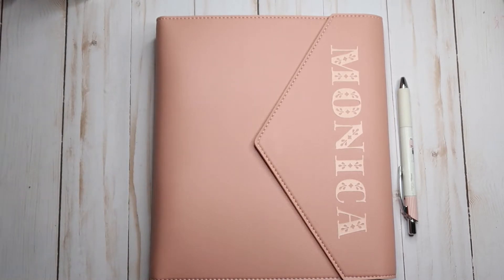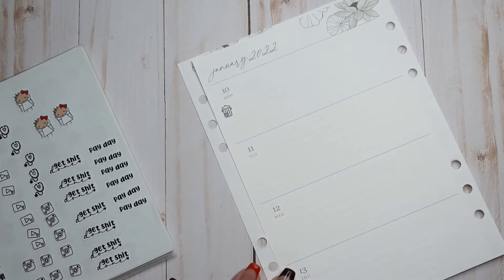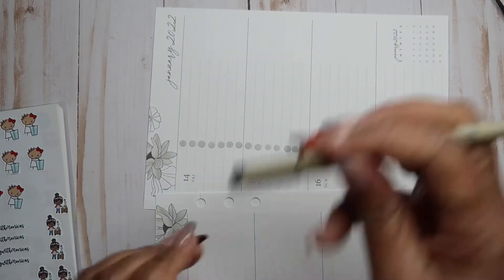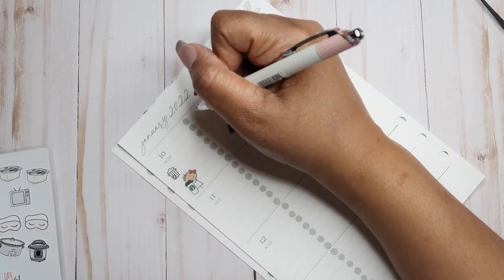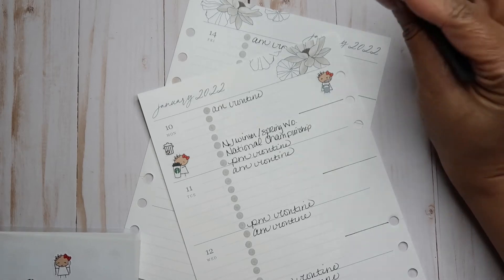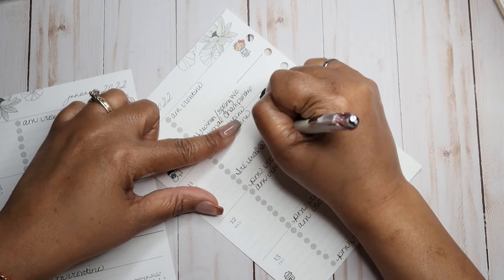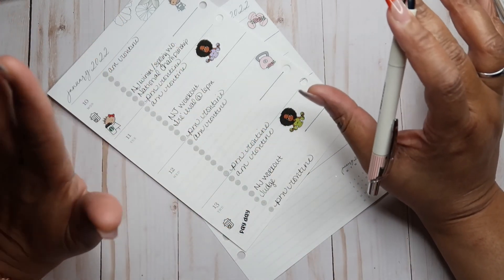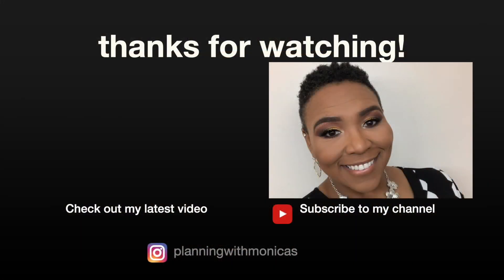Erin Condren A5 PWM| Jan 10-26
Hey, Hey, Hey everybody!!! Welcome back to all things Horizontal Related. If you can't tell I love planning, especially Horizontal planning (although I may do a daily every once in a while!) I want to thank you for joining me for my plans. I appreciate your view, your follow, and your comment!

Hi everyone.  My name is Monica and I love all things planner related.  From the insurance man dropping off an agenda (yes I am telling my age) until now.  I love making and seeing my plans come to life.  I am also a new budget planner.  My goal is to get my family out of debt and build a bigger house in 5 years.  Thank you for coming along on this journey with me.

Products used:
PlannerKate:

Negative comments are not allowed. If you don't have anything nice to say. don't say anything at all!!!

All products mentioned in this video were purchased by ME! (unless otherwise noted)!